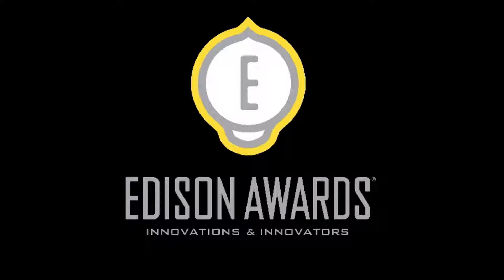Edison Awards 2012: Interview with GLO Founders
An interview with Dr. Jonathan and Stacey Levine, Founders of GLO
Science, at the 2012 Edison Awards Meet the Innovators Forum.